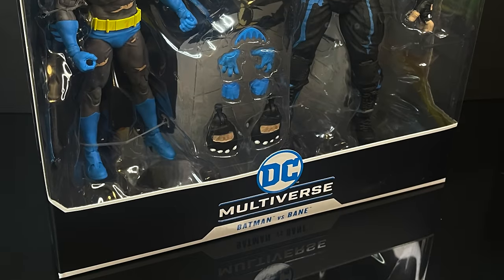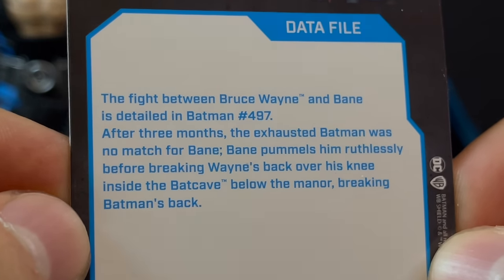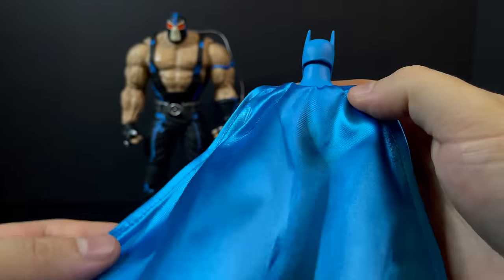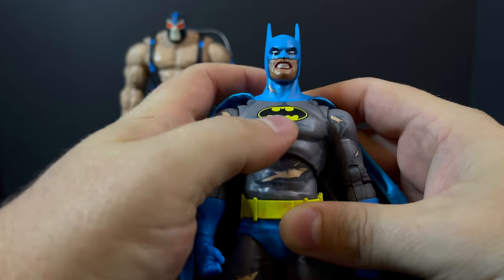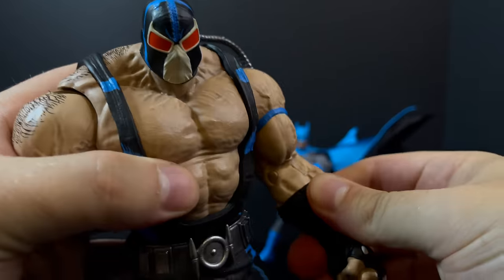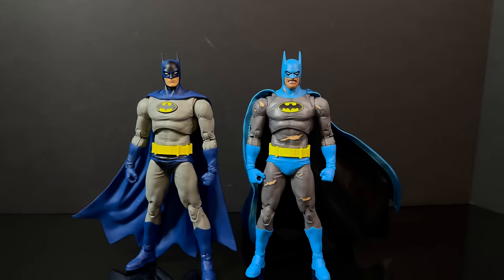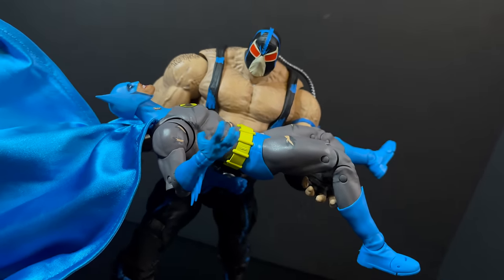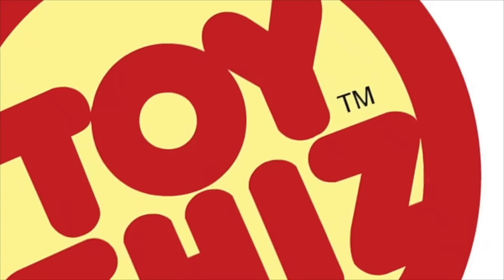2024 KNIGHTFALL BATMAN vs BANE | DC Multiverse | McFarlane Toys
Welcome back everyone, join me for a look at the brand new KNGHTFALL BATMAN vs BANE 2 pack from the DC Multiverse action figure line by McFarlane Toys!